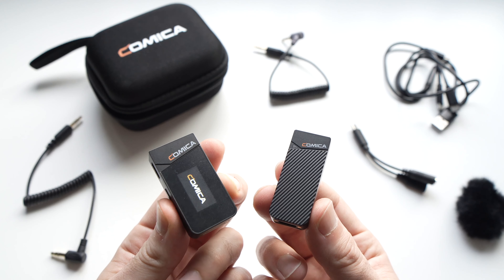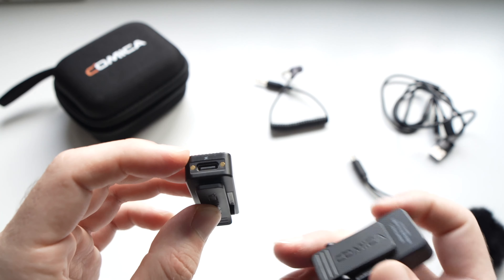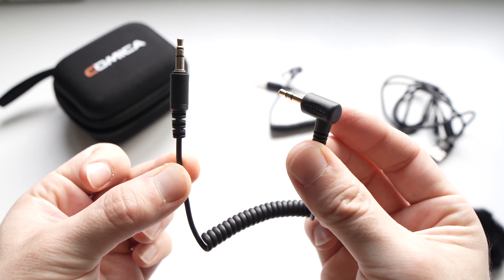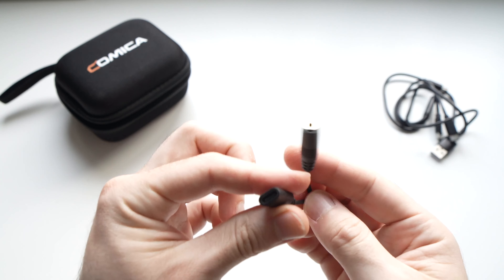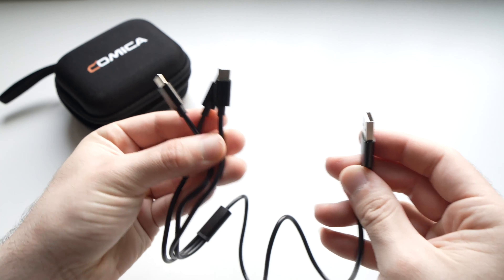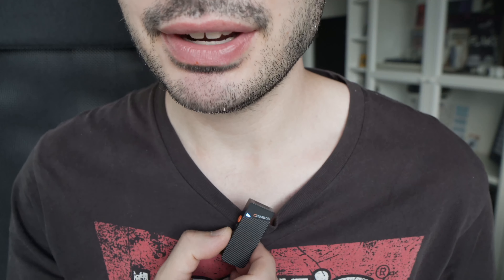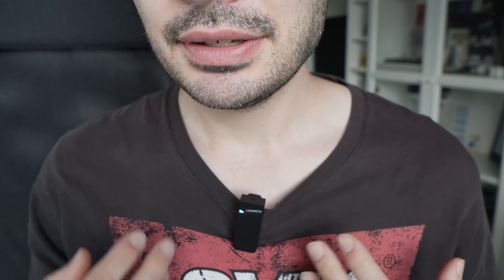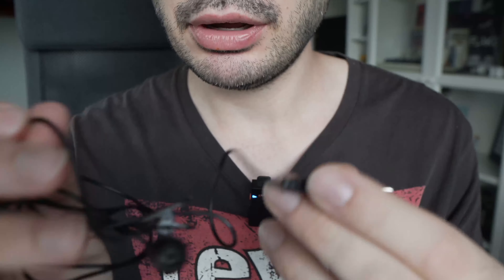Comica Vimo C1 Wireless Lavalier Microphone - Quick Test & Review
This is my quick sound test and review of the Comica Vimo C1 wireless mic for smartphone and camera. Amazon link to get it